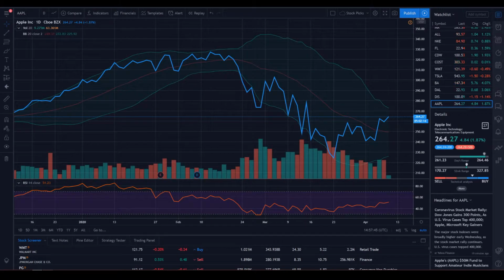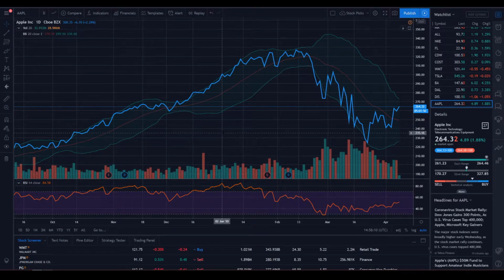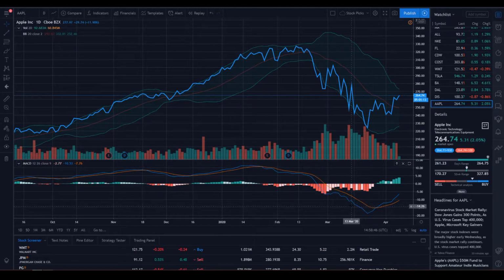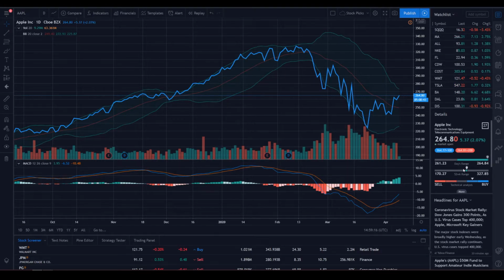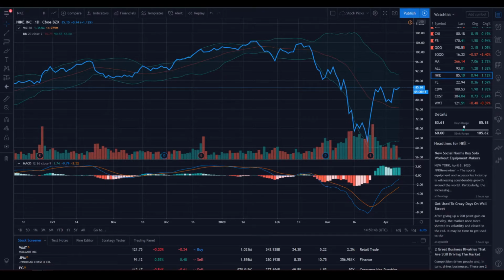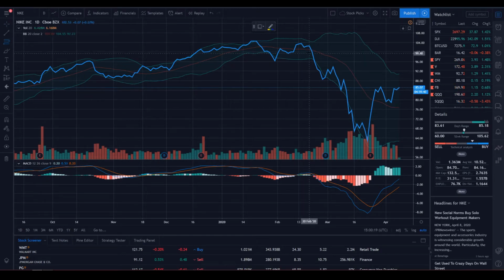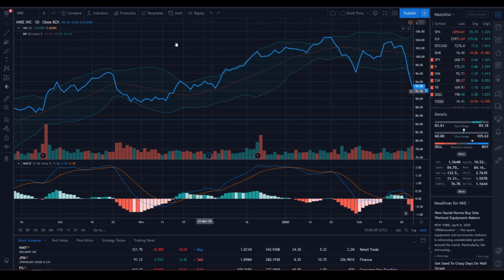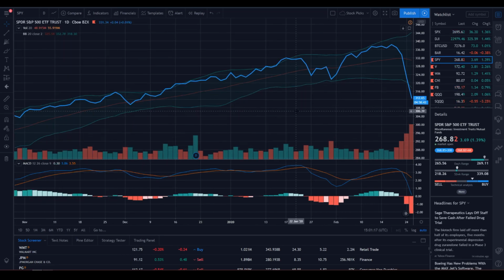Using TradingView to Research Stocks | Stock Market Investing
In this video I briefly show you how I use TradingView.com for free to research and keep a watchlist of my stocks.

Some Investing Books I Recommend Reading:
The Boglehead's Guide to Investing
The Little Book of Common Sense Investing
The Intelligent Investor